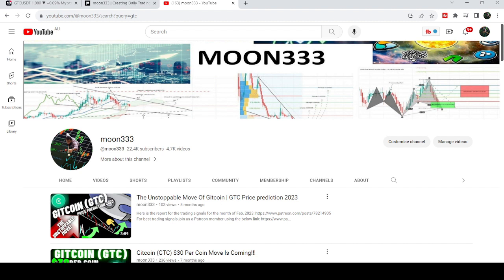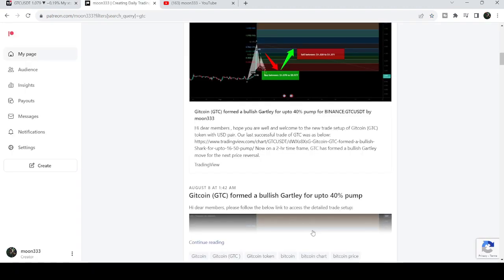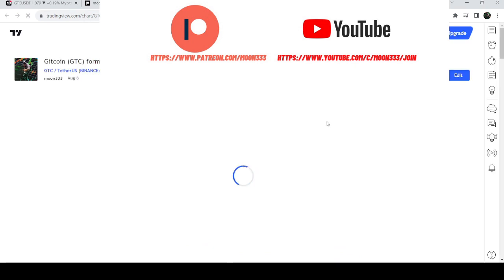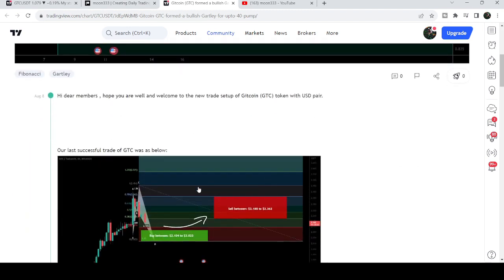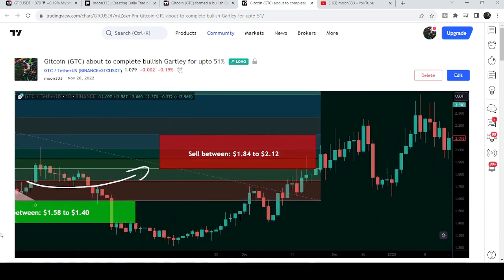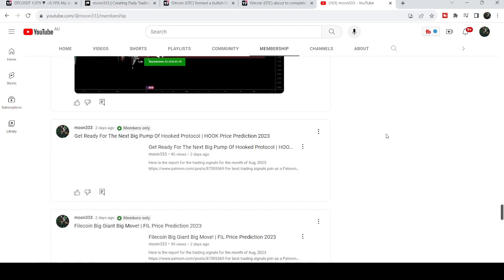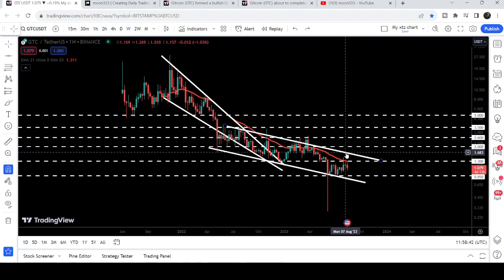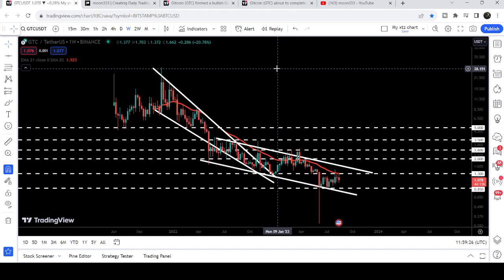Gitcoin (GTC) $30 Per Coin Move Is Coming!!!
Here is the report for the trading signals for the month of Aug, 2023:

Or